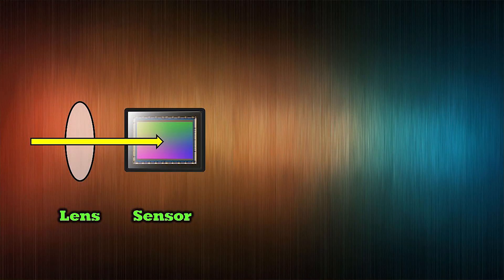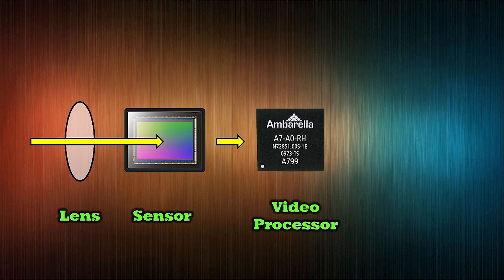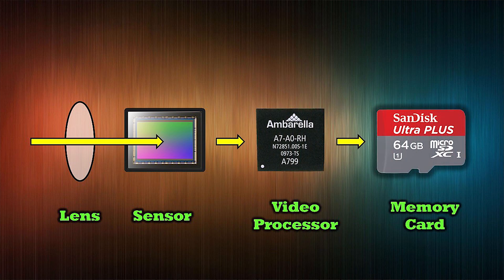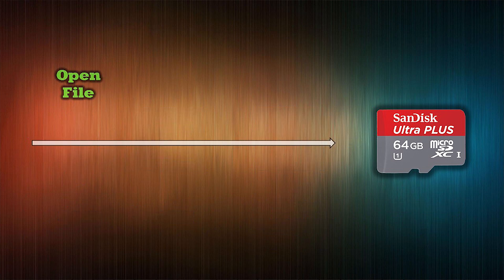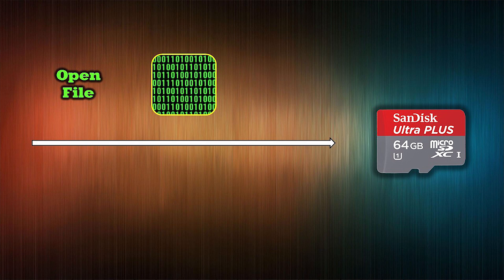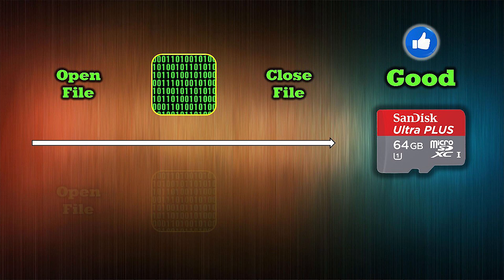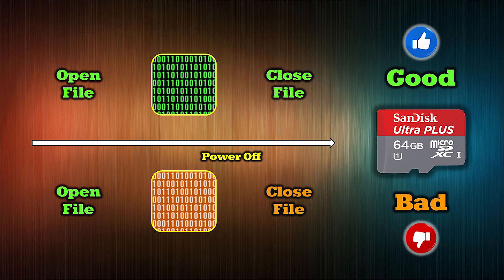Quick Tip To Recover Corrupt Drone Footage From Your Quad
In this clip I show one technique you can try to help you recover a corrupt video file that you’ve recorded to the memory card on your drone. It happens when you turn off the drone before stopping the recording. I’ve used this technique a lot of times to fix a file that I couldn’t initially view on my computer. Please let me know if you have any questions and thanks again for watching.